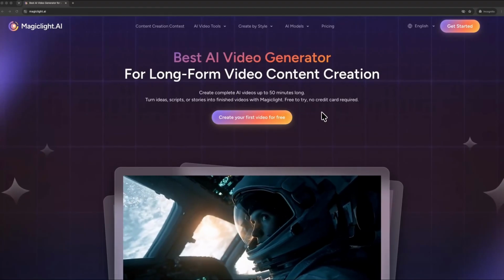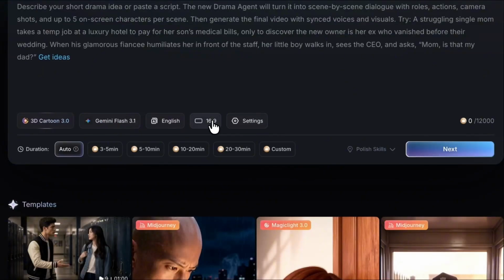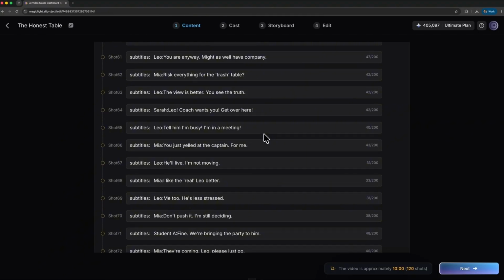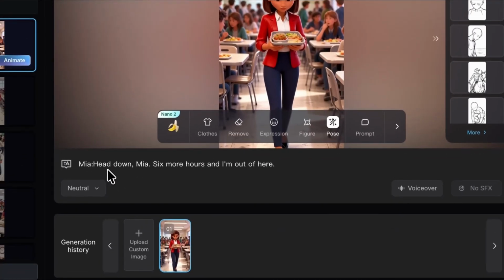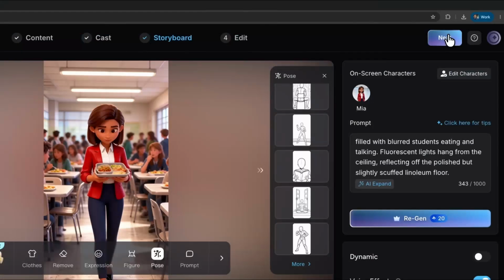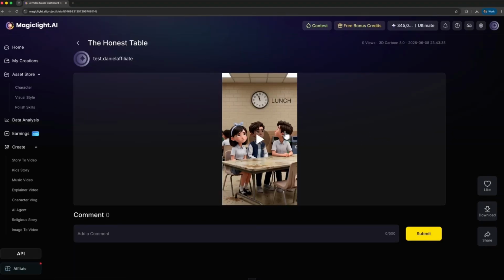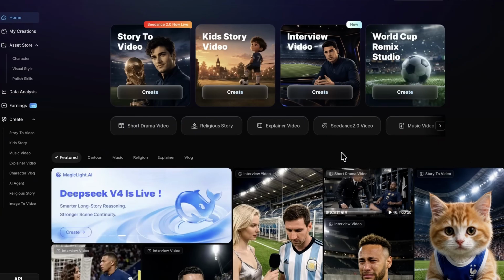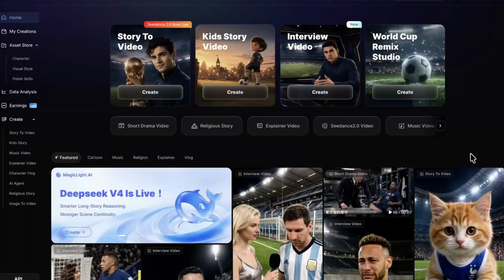The AI Tool That Makes 30-Minute Animated Videos (MagicLight.ai Demo)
Create animated videos with MagicLight AI while maintaining character consistency. See how this AI animation tool handles poses and expressions.

This demonstration explores how MagicLight AI solves common animation hurdles like character consistency and managing video length. If you are looking to produce short dramas, kids' stories, or educational explainers, this workflow shows exactly how to customize clothes, expressions, and character poses to get the specific output you need.

Beyond the basic setup, you will see a live demonstration of the generation process as the software renders a project. This walkthrough provides a clear look at the platform capabilities to help you decide if this AI video generator fits into your creative pipeline for animated storytelling.

0:00 The Biggest Challenge in AI Video Creation
0:56 Meet the All-in-One Storytelling Engine
2:10 Step-by-Step Demo of the Creation Process
6:41 New Features and Specialized Content Modes